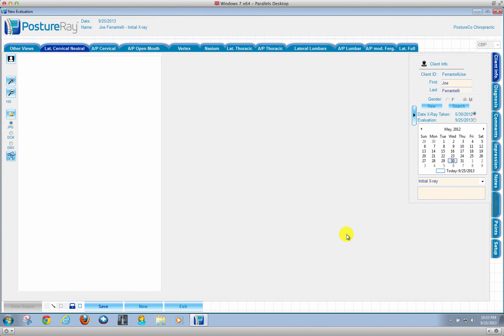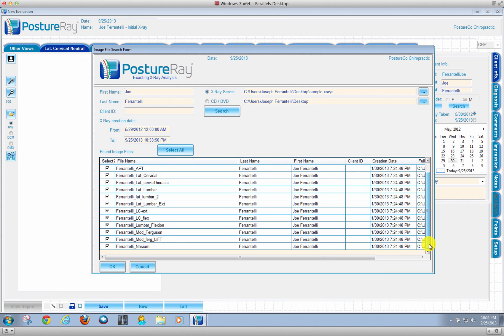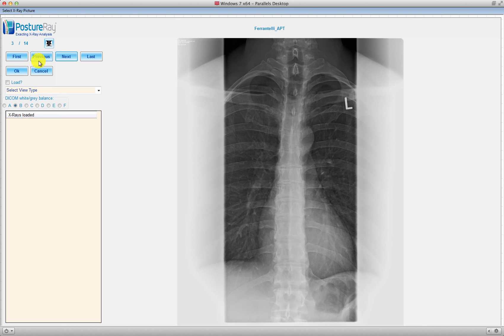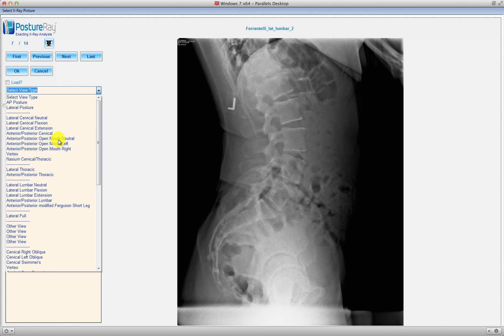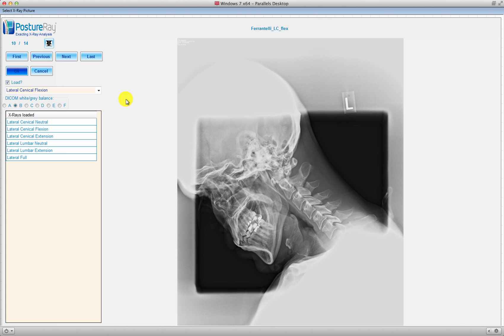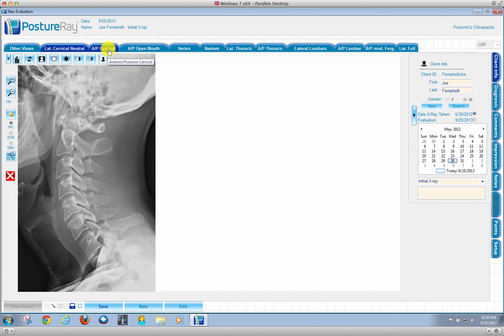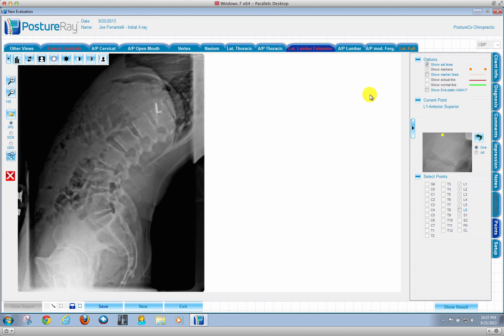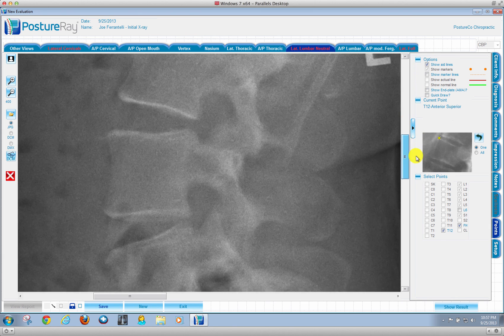Importing digital x rays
Importing digital xrays in the new Fall release of PostureRay